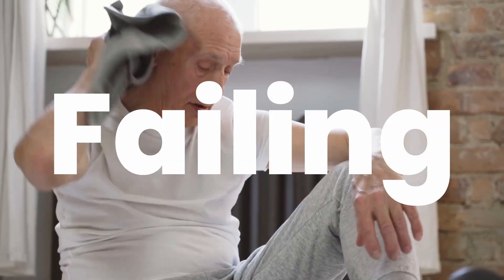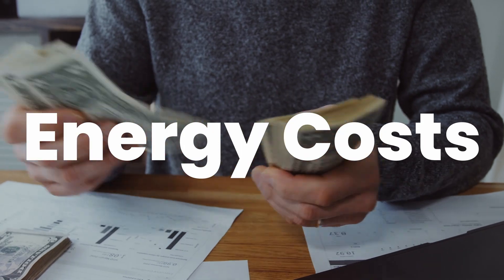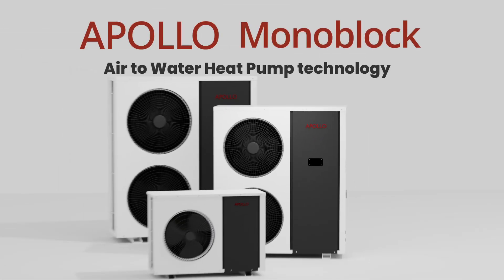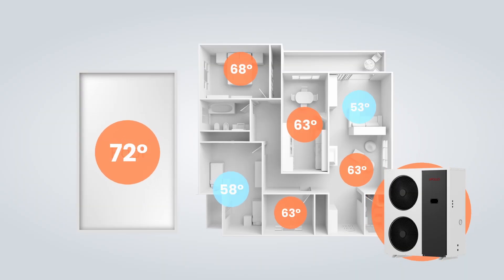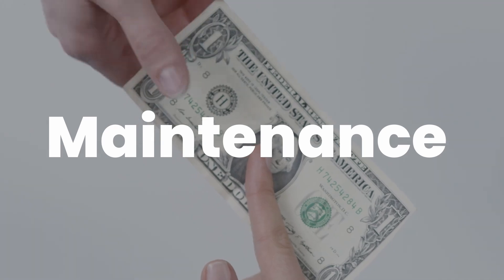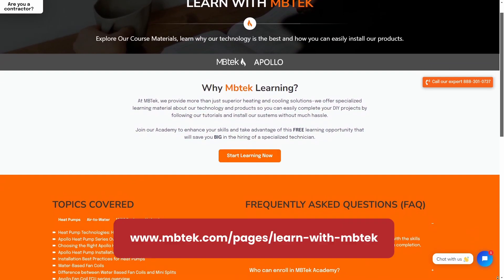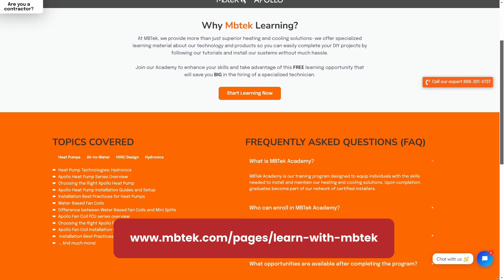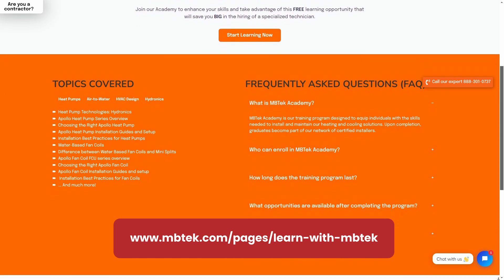APOLLO Monoblock - Air to Water Heat Pump technology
In this video, we can very easily view the frustration and discomfort of a failing heating and cooling system. ❄️🔥

As a solution, we explore replacing it with a modern system that keeps your home perfectly comfortable all year and reduces energy costs by up to 70%! 💸

The solution: The APOLLO Monoblock Air-to-Water Heat Pump Technology. 🌡️ The APOLLO Heat Pump efficiently transfers heat from outside air to water, covering all your heating, cooling, and domestic hot water needs—including radiant floors, air ducts, fan coils, and even pools and spas—all in one central unit.

It's not just an ordinary heating system; it's the ultimate comfort solution for your home! 🏠✨

Enjoy consistent, reliable comfort year-round without the high costs and hassle of multiple systems.